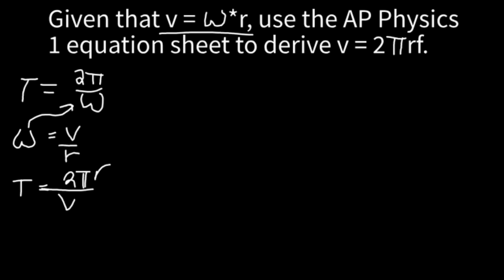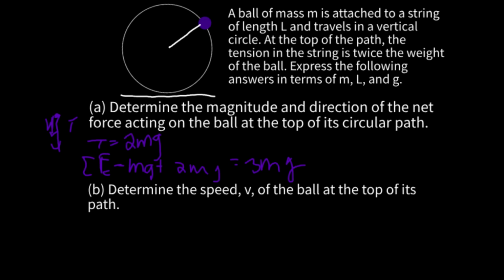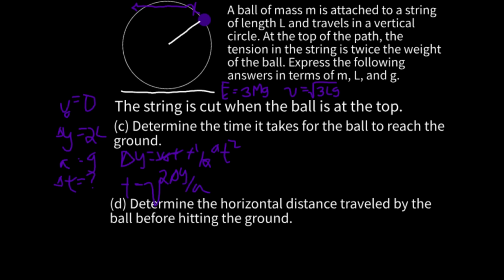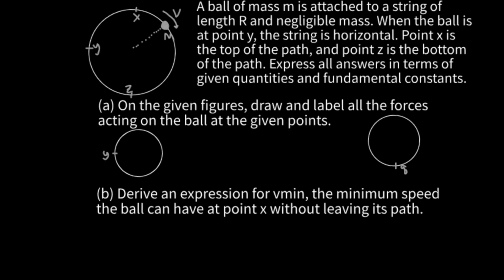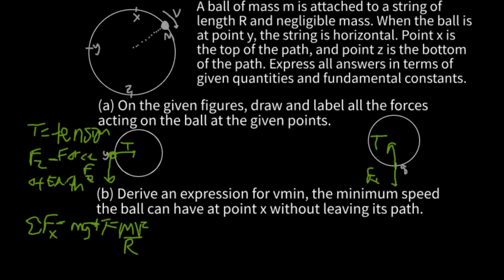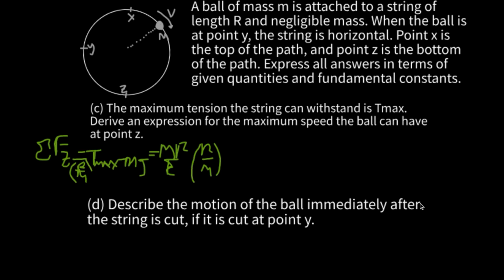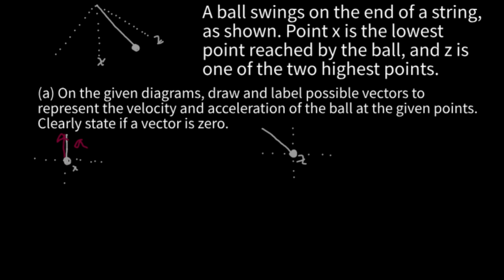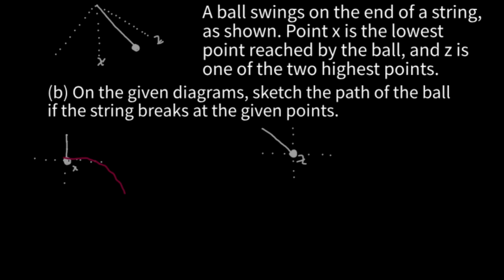Circular Motion: Free-Response Questions - AP* Problems (AP* Physics 1)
This video consists of multiple AP*-style free-response questions involving circular motion. Follow @apcoursetutor on instagram for video updates and challenge-problem solutions.